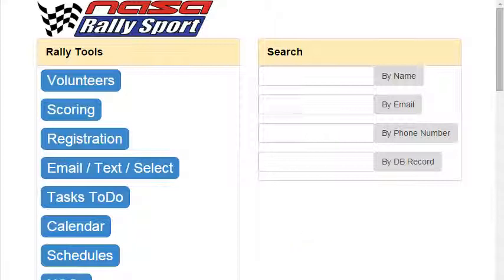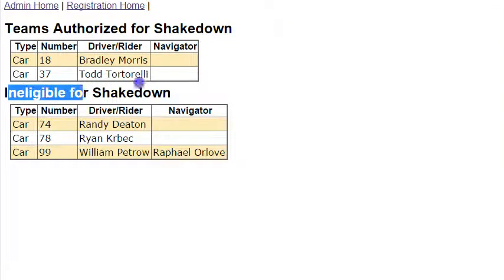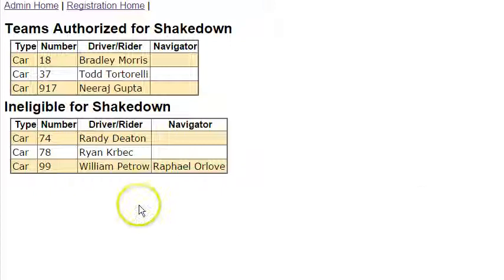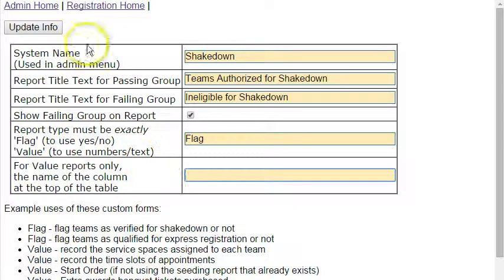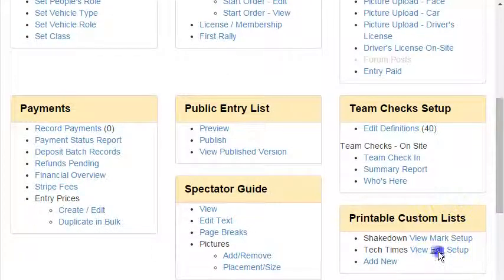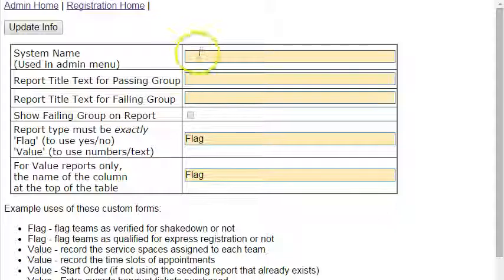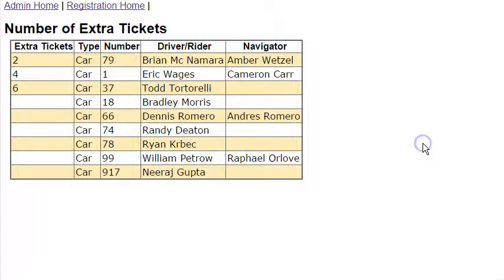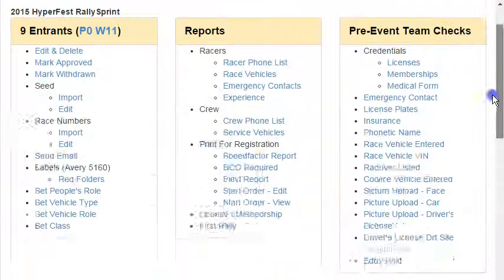Racer Registration - Printable Custom Lists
Instructional video on a feature that helps the racer registrar manage various pre-event planning actions.